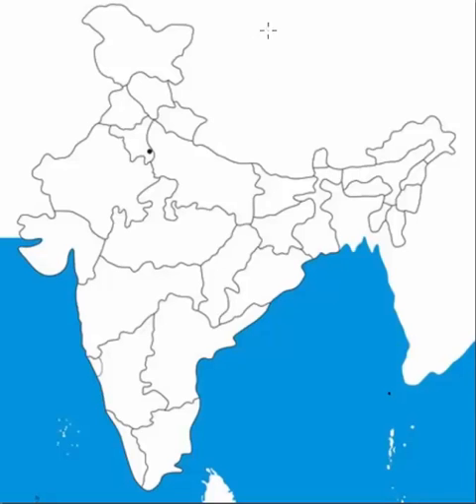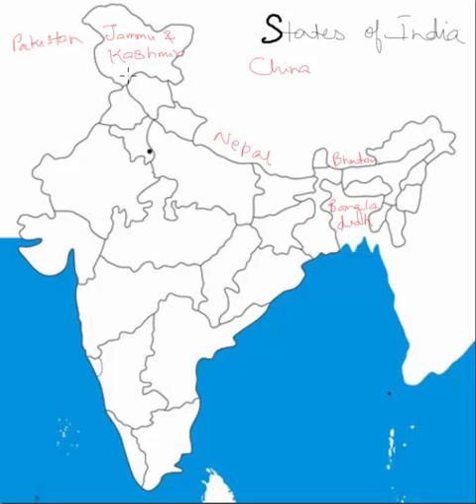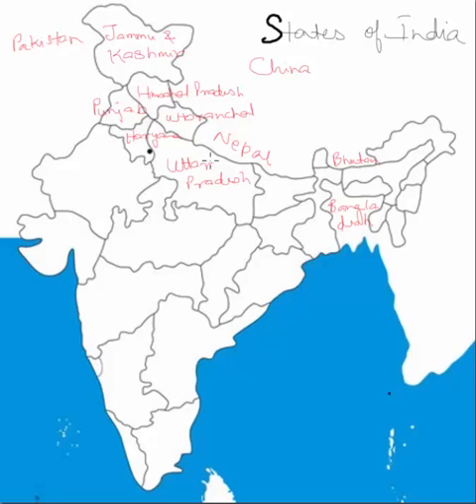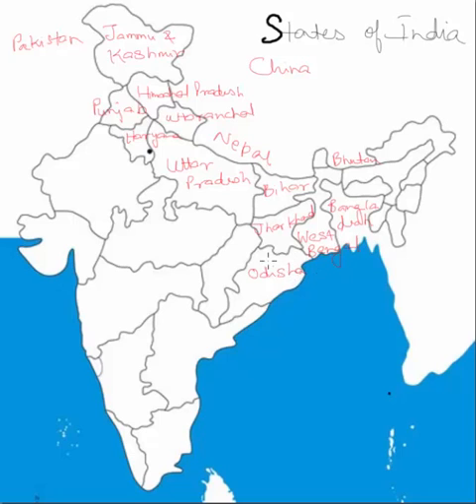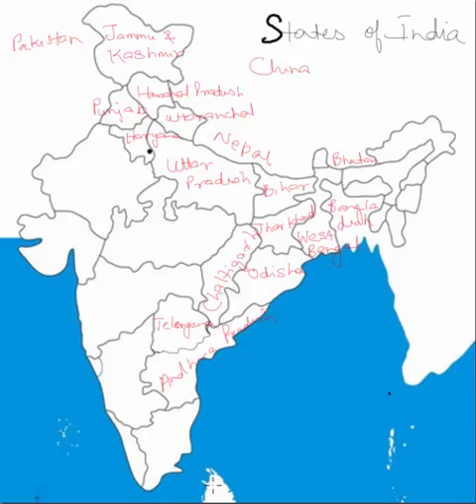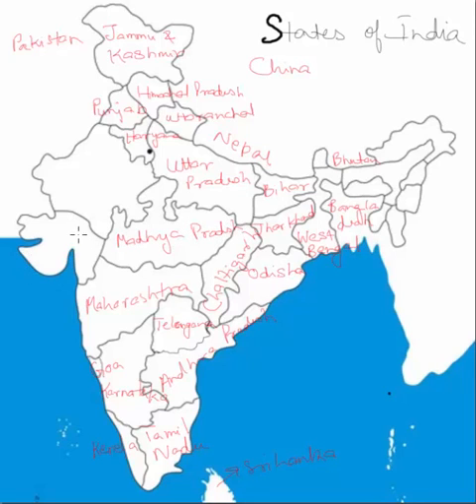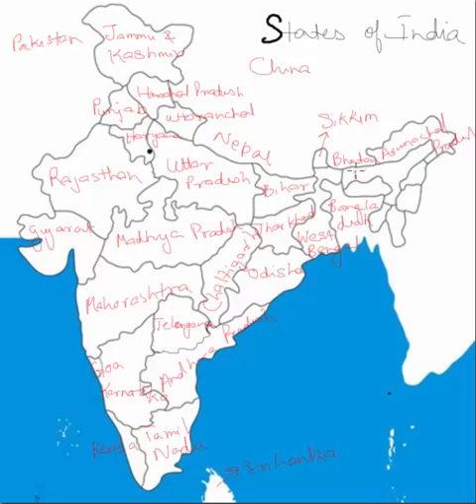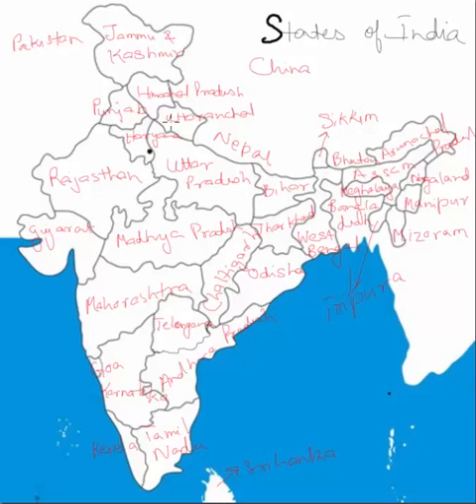early most Beautiful Place of the India(भारत के शुरुआती सबसे सुंदर स्थान)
President: Pranab Mukherjee (2012)

Prime Minister: Narendra Modi (2014)

Land area: 1,147,949 sq mi (2,973,190 sq km); total area:1,269,338 sq mi (3,287,590 sq km)

Population (2014 est.): 1,236,344,631 (growth rate: 1.25%); birth rate: 19.89/1000; infant mortality rate: 43.19/1000; life expectancy: 67.8

Capital (2011 est.): New Delhi, 22.654 million

Largest cities: Mumbai 19.744 million; Kolkata 14.402 million; Chennai 8.784 million; Bangalore 8.614 million; Hyderabad 7.837 million (2011)

Monetary unit: Rupee

More Facts & Figures
NextFlag of India
Index
India Main Page
British Exert Influence, Suppress Indians
Gandhi Leads Challenge of British Rule
Independence Soured by Partition of India and Pakistan
India Supports Independence Movement That Leads to the Creation of Bangladesh
Indira Gandhi's Leadership Is Challenged
Indira and Rajiv Gandhi Are Gunned Down
India and Pakistan Test Nuclear Weapons
Kashmir Continues to Test Relationship Between India and Pakistan
Electoral Upset Brings Congress Party to Power
India and the U.S. Reach Deal on Nuclear Technology
Terrorists Attack Landmarks in Mumbai
India Tests a Long-Range Ballistic Missile
Gang Rape Case Ignites National Protests
Opposition Dominates 2014 Election
Severe Heat Wave Kills More Than Two Thousand
Geography
One-third the area of the United States, the Republic of India occupies most of the subcontinent of India in southern Asia. It borders on China in the northeast. Other neighbors are Pakistan on the west, Nepal and Bhutan on the north, and Burma and Bangladesh on the east.

The country can be divided into three distinct geographic regions: the Himalayan region in the north, which contains some of the highest mountains in the world, the Gangetic Plain, and the plateau region in the south and central part. Its three great river systems—the Ganges, the Indus, and the Brahmaputra—have extensive deltas and all rise in the Himalayas.

Government

Federal republic.

History

One of the earliest civilizations, the Indus Valley civilization flourished on the Indian subcontinent from c. 2600 B.C. to c. 2000 B.C. It is generally accepted that the Aryans entered India c. 1500 B.C. from the northwest, finding a land that was already home to an advanced civilization. They introduced Sanskrit and the Vedic religion, a forerunner of Hinduism. Buddhism was founded in the 6th century B.C. and was spread throughout northern India, most notably by one of the great ancient kings of the Mauryan dynasty, Asoka (c. 269–232 B.C.), who also unified most of the Indian subcontinent for the first time.

In 1526, Muslim invaders founded the great Mogul Empire, centered on Delhi, which lasted, at least in name, until 1857. Akbar the Great (1542–1605) strengthened and consolidated this empire. The long reign of his great-grandson, Aurangzeb (1618–1707), represents both the greatest extent of the Mogul Empire and the beginning of its decay. national anthem world educational family new update#new video